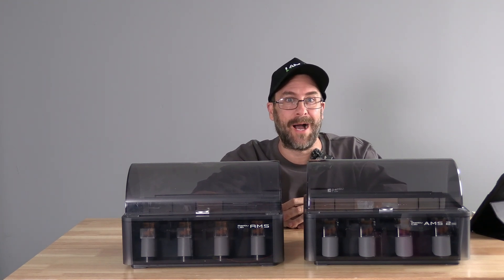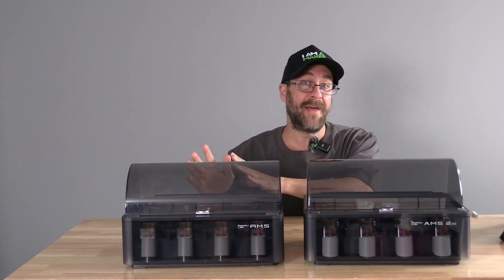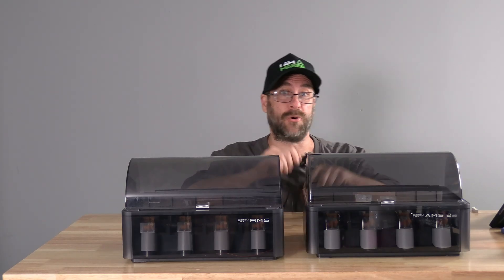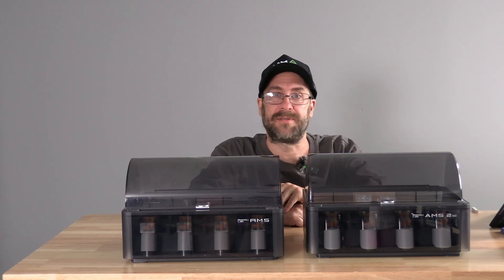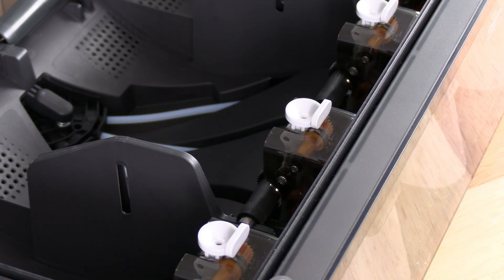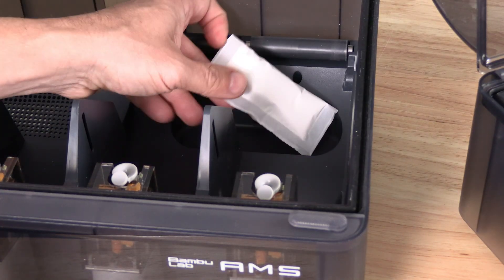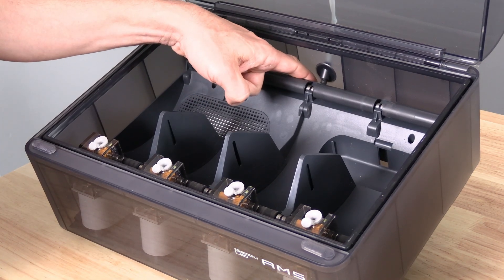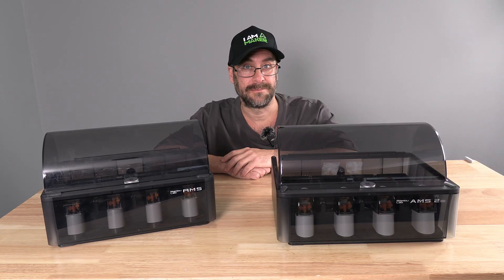Bambu Lab: AMS 2 PRO. The Multi-Color AMS, we Deserve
An up close, and personal look, at the @BambuLab Bambu Lab AMS 2 PRO. We'll take a close look, at the new features, and laundry list of QOL updates. The AMS 2 PRO, is a big leap forward. Let's find out why.

Micro SD Card

My 3D Printing Udemy Course:
3DRUNDOWN.COM
CURARUNDOWN.COM
BAMBURUNDOWN.COM
CrealityRundown.com